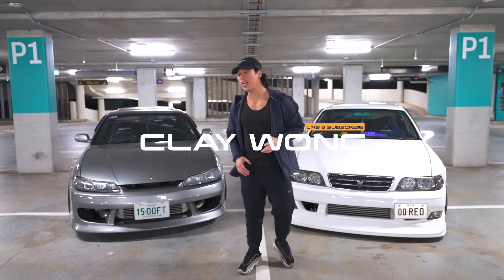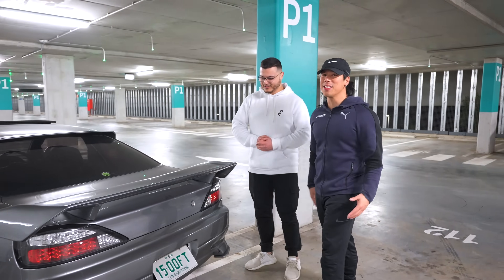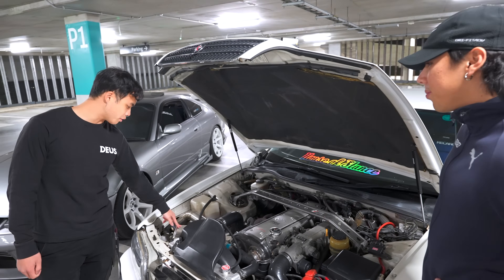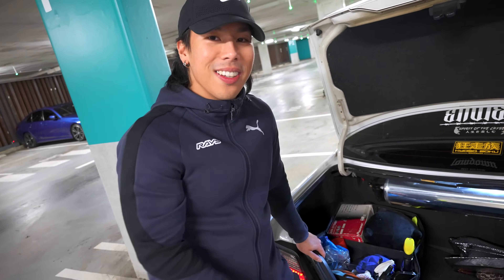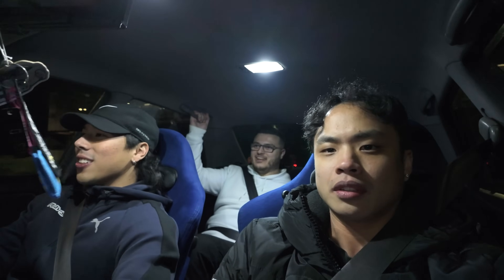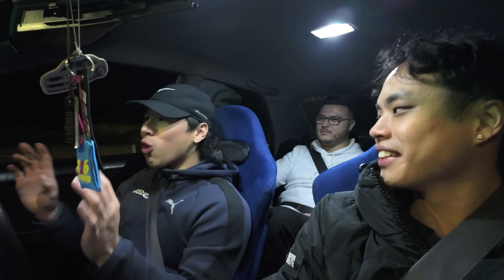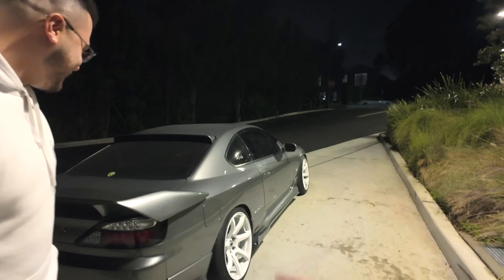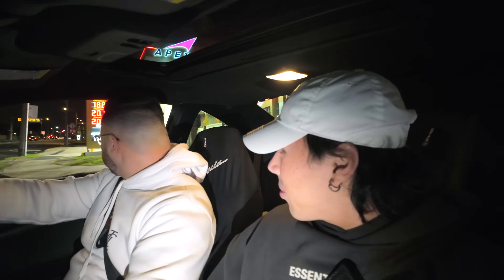Nissan S15 v Toyota JZX100: Underground DRAG RACE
We go behind the wheel for a crazy drive in the ultimate underground drag race between two very fast and tastefully modified Japanese rear-wheel drive turbo sports cars! A battle of two iconic JDM legends, one a Nissan Silvia S15 sporting an SR20 turbo engine and another a Toyota Chaser JZX100 with a 1JZ turbo engine. These are two of the best cars to come out of Japan but which car and engine is BEST? Which one will win, which one is faster and which one would you drive home?

Shoutout to the owners @BryantTakahashi & @ThatCarLife

Stay up to date with me on the latest in cars, builds and projects: